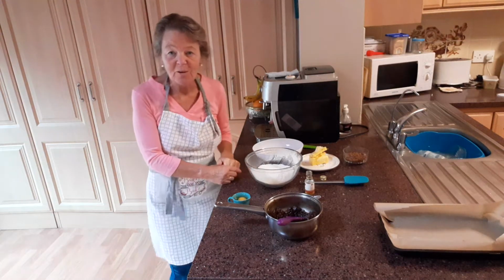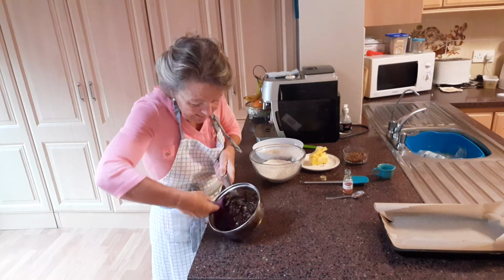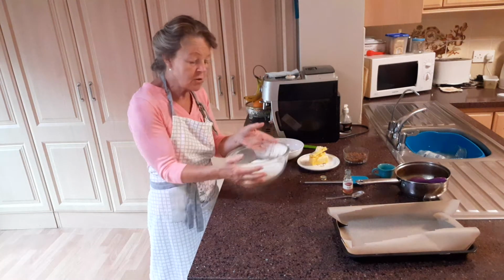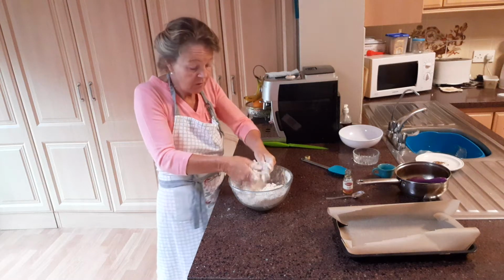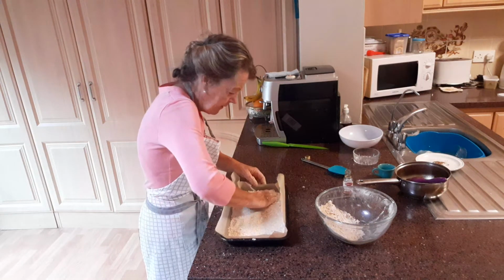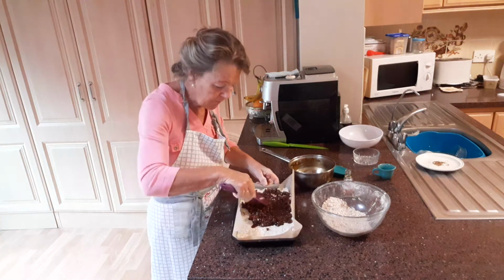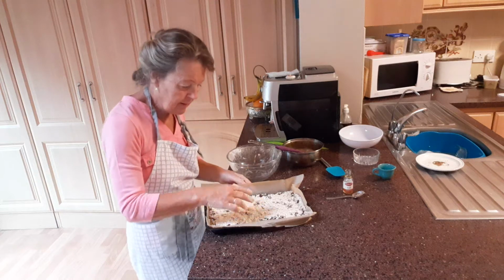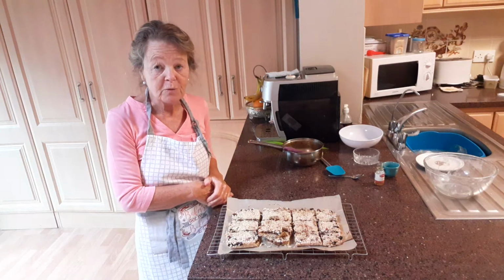Oaties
225 g plain flour
100 g porridge
115 g butter or margarine
60g brown sugar

Filling
50 g margarine
225 g dried fruit
60g brown sugar
1 egg
1 teaspoon rum or any essence.

Bake at 180 gas 5 for 25-30 mins ..